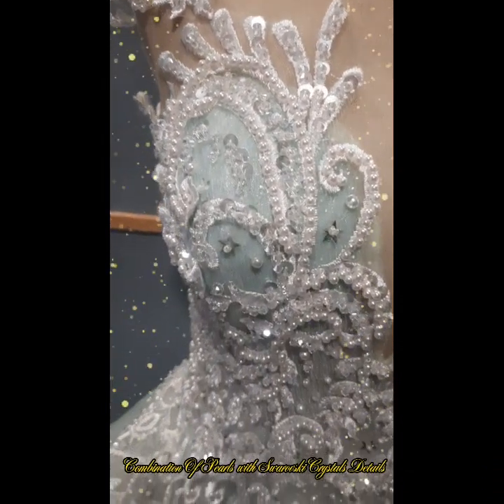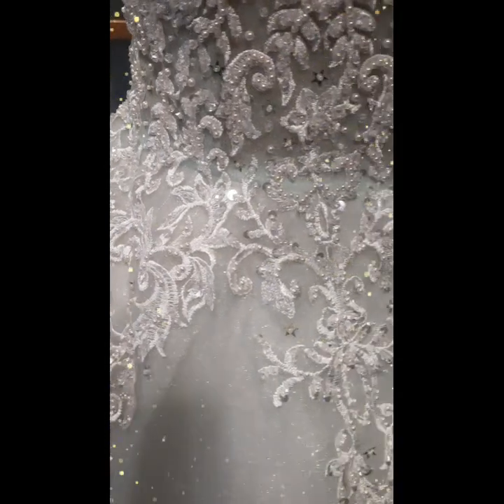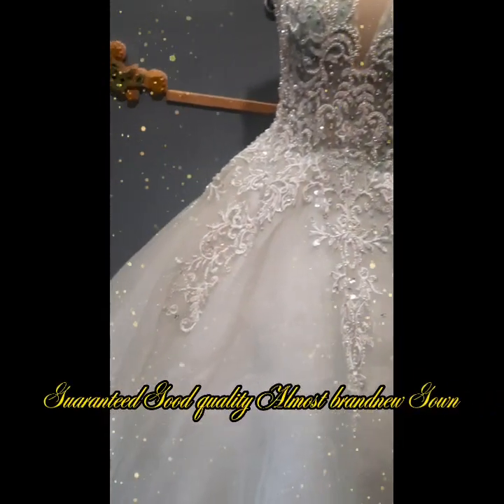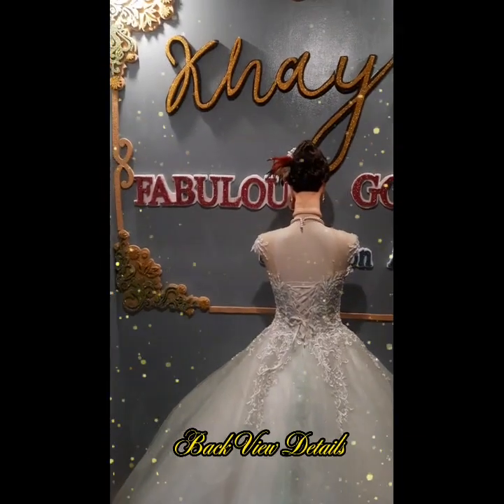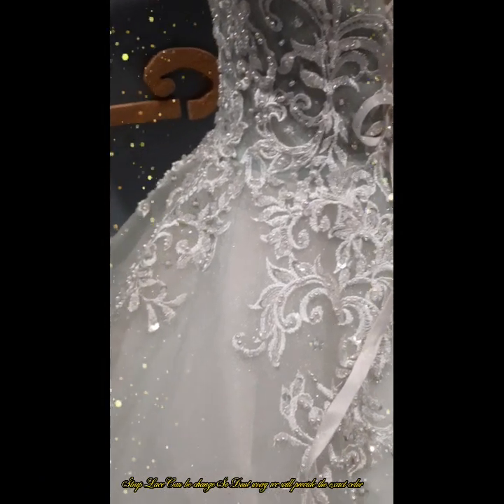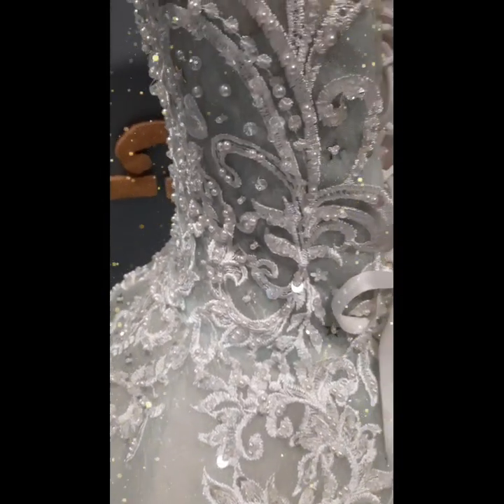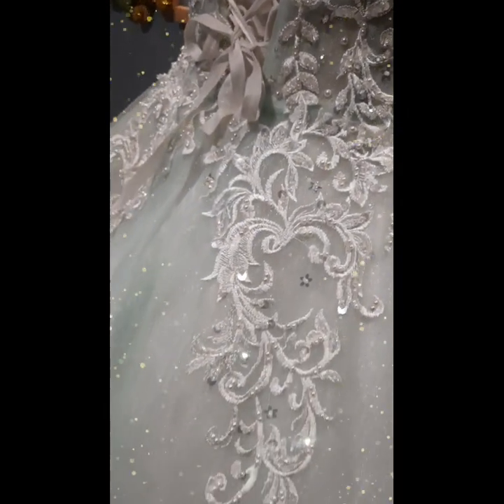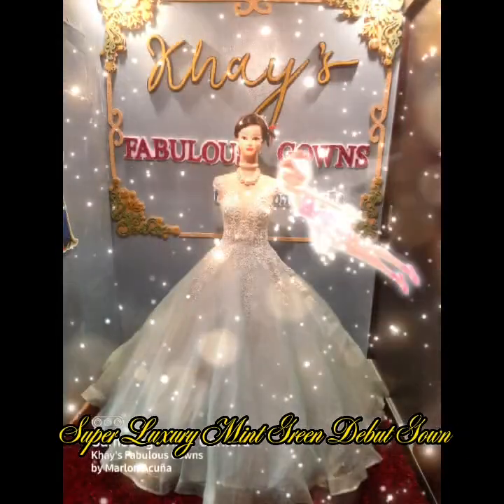Mint green debut gown